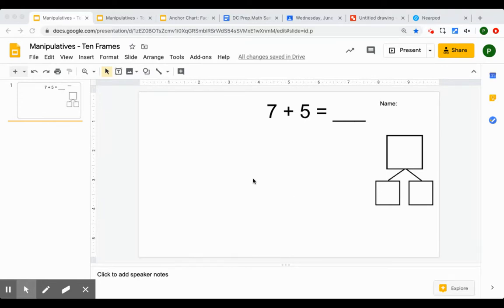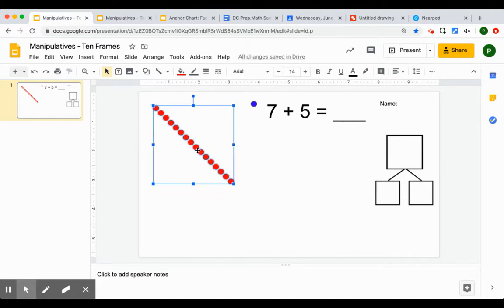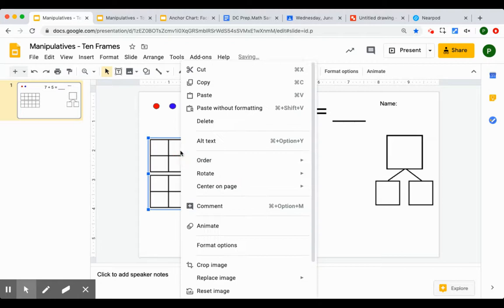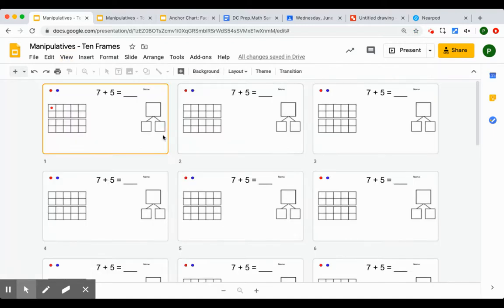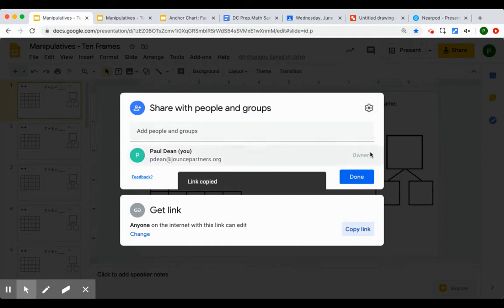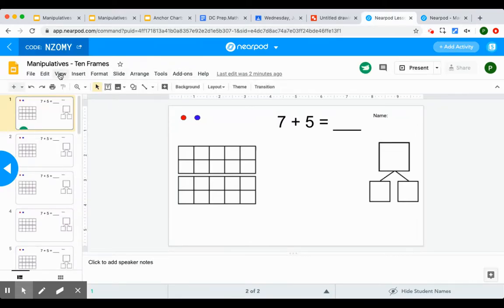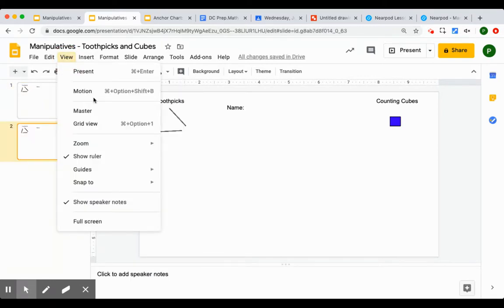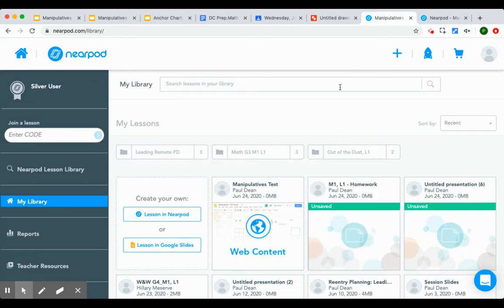How to: Drag and Drop in Nearpod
The purpose of this video is to guide teachers in using drag and drop function in Nearpod.